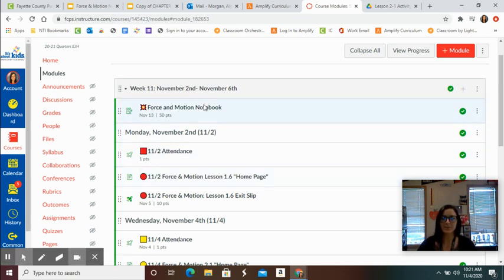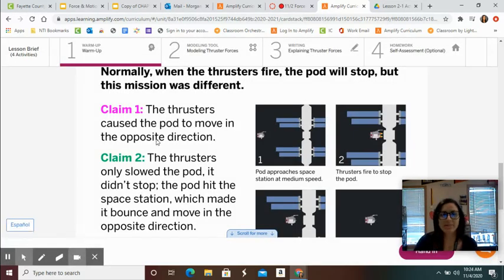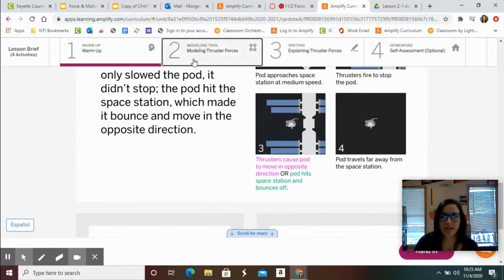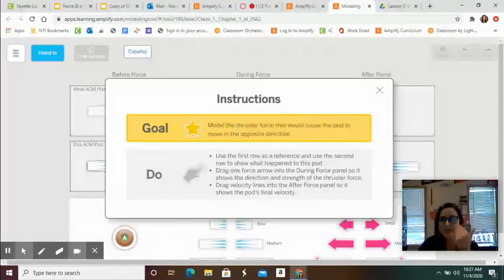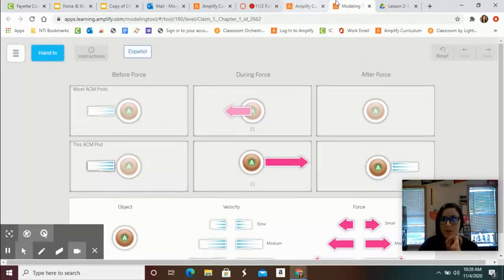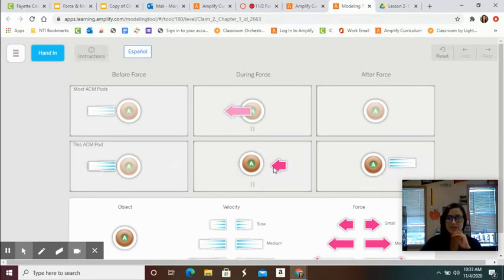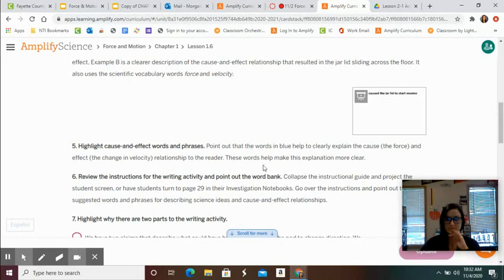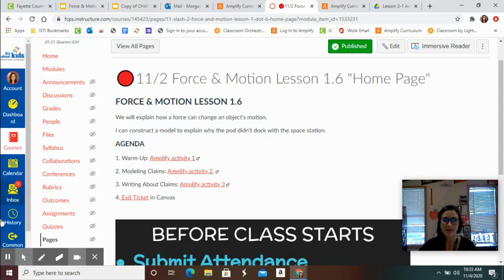Force & Motion 1.6